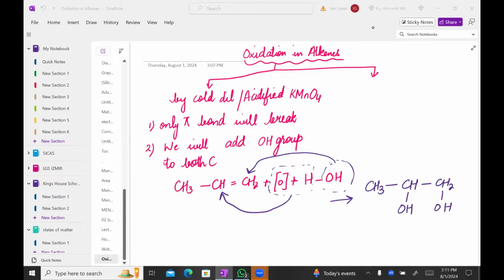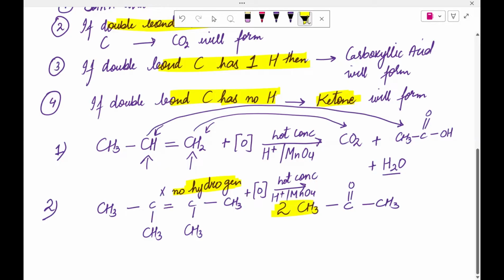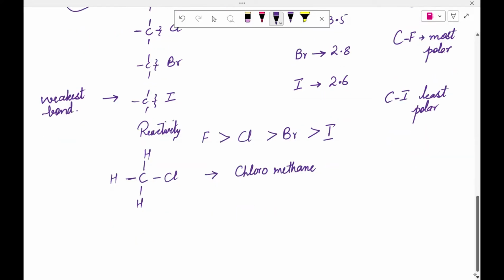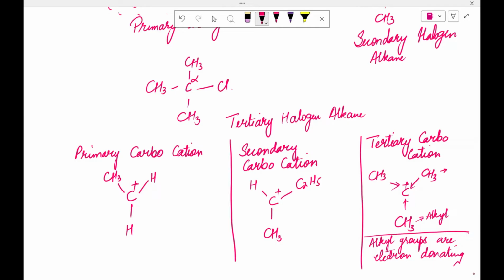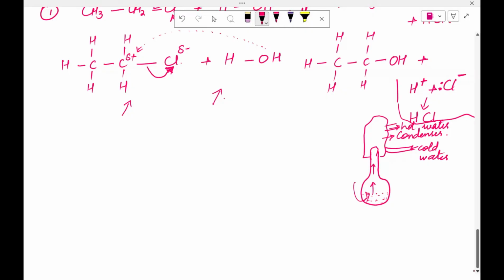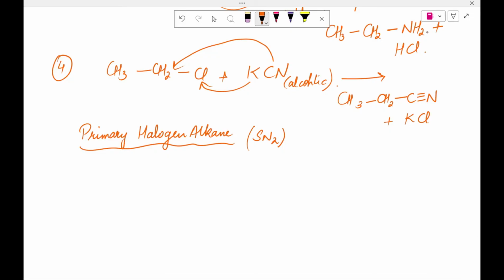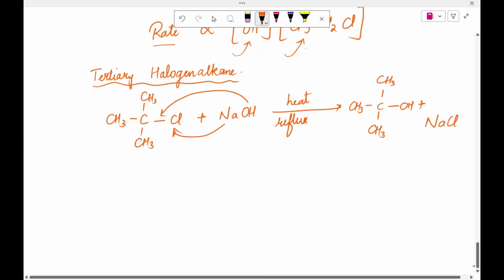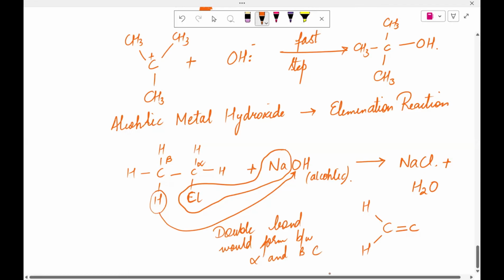INTRODUCTION TO AS ORGANIC CHEMISTRY LECTURE# 7 ALKENE HALOALKANE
In this YouTube video, viewers will be introduced to AS Organic Chemistry Lecture #7 focusing on Alkene Haloalkane. The lecture will cover important concepts and reactions related to these organic compounds, providing a comprehensive understanding of their properties and applications. Don't miss out on this informative session!